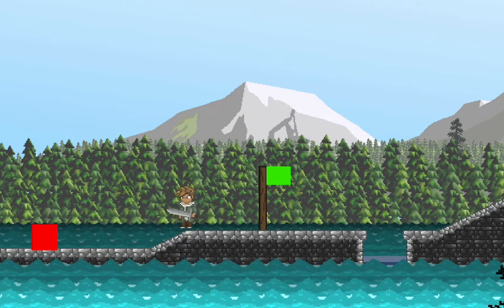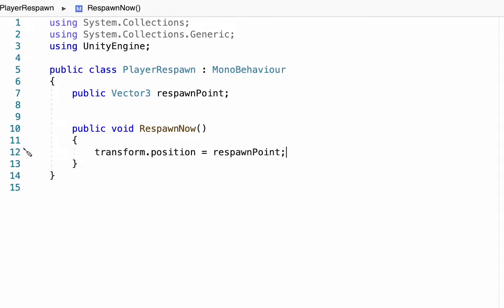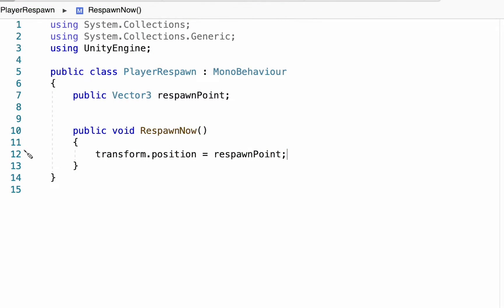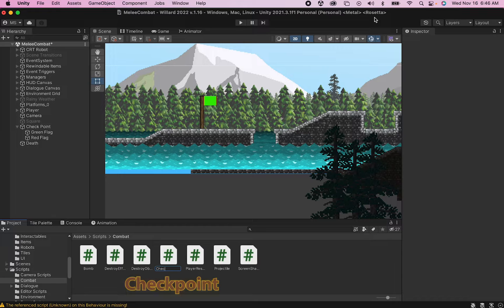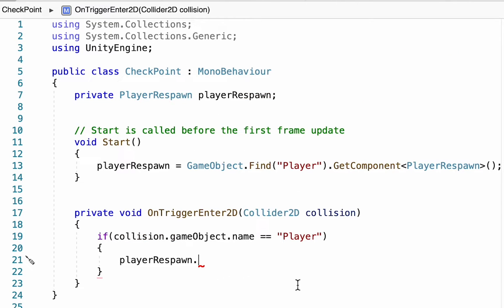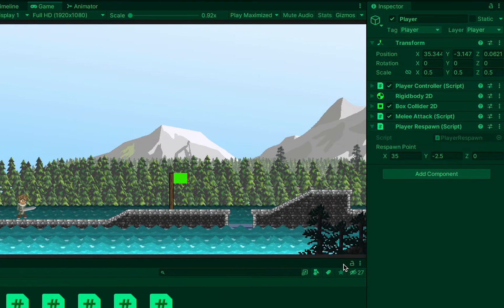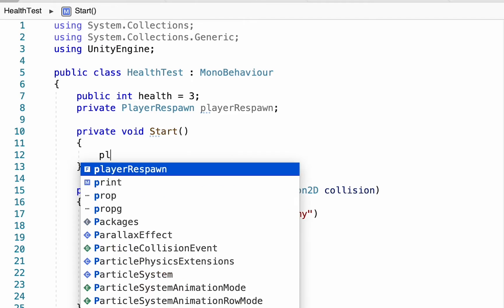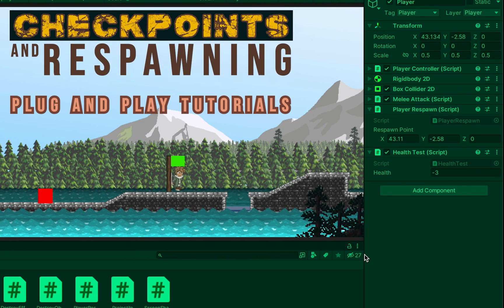Checkpoints and Respawning (2D Unity Tutorial)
If you’re looking to set up checkpoints for your level, or get your game working so that the player respawns after dying, or falling, then this is the tutorial for you. This beginner-friendly tutorial will take you through the steps to create checkpoints and add respawning to your game.

Chapters
0:00 - Introduction and Setup
0:53 - Player Respawn Script
2:50 - Adding a Death Object
4:01 - Setting up the Checkpoint
7:14 - Respawning after Combat Death
9:24 - Demo and Outro